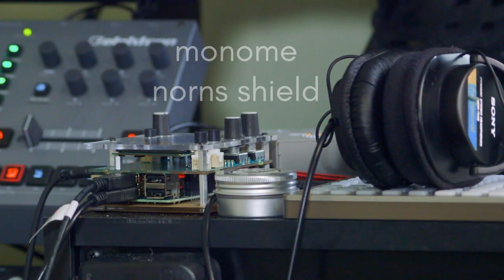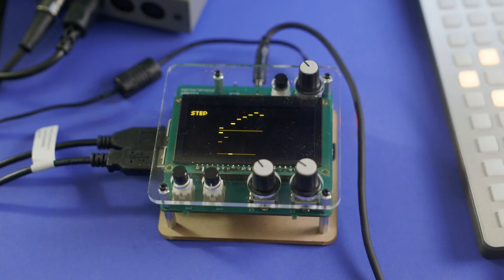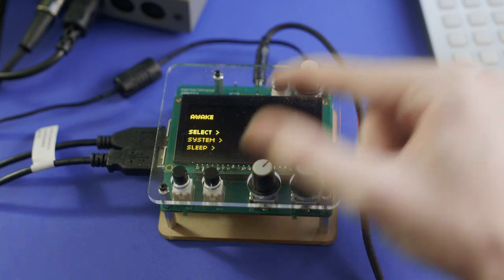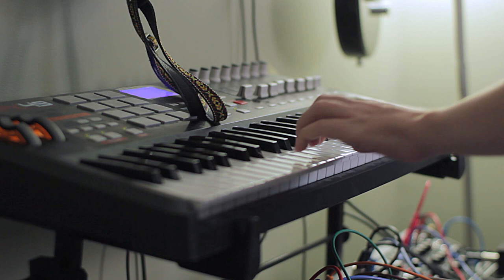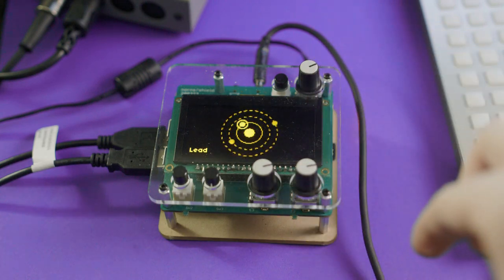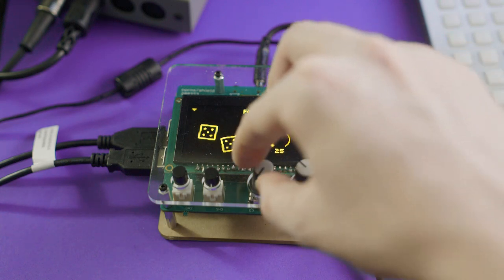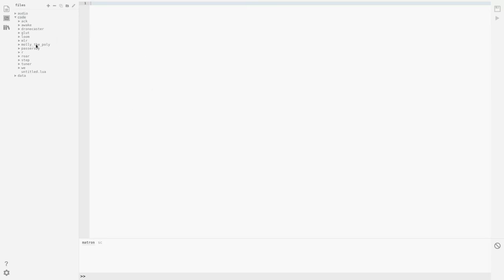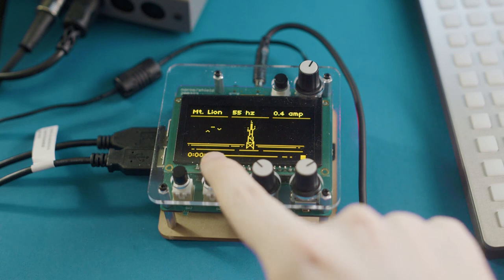Monome Norns Shield: An Introduction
A high level overview of a fun and versatile instrument.

From Monome: "minimal, tiny open-source/DIY shield for Raspberry Pi boards, providing hardware compatibility with the norns ecosystem."

Timestamps:
0:00 intro/build
1:00 awake
3:04 molly_the_polly
4:28 passersby
6:12 maiden
7:33 dronecaster

Carl Colglazier  is a computer science and communication student with interests in programming, media, and digital culture.